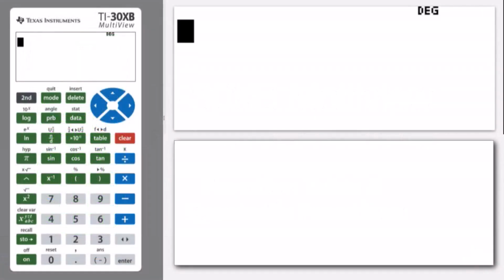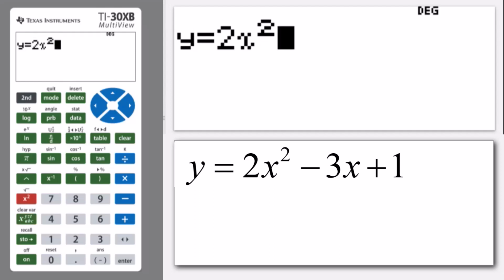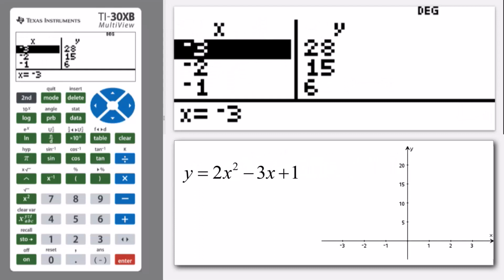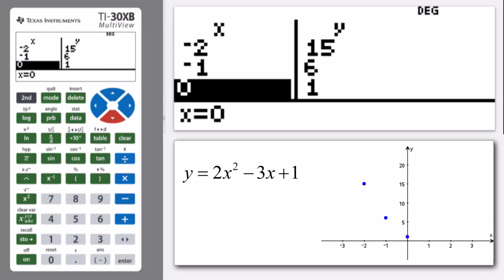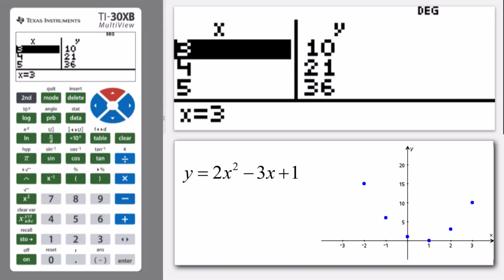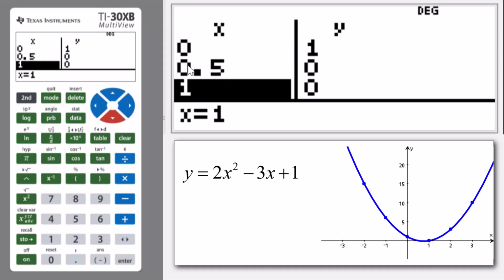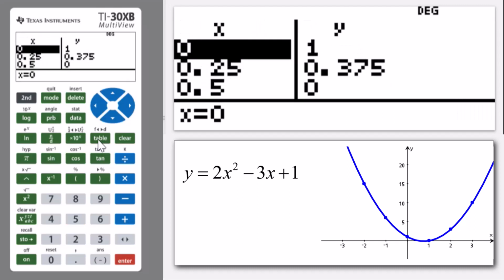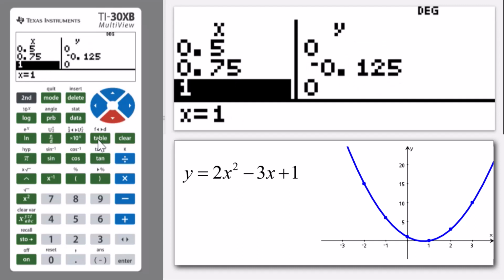Function Table Quadratic | TI-30XB Multiview Calculator | Fundamentals Course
See how to define a quadratic function and locate axis intercepts
00:00  Introduction
00:20  Define the function
01:02  Set up the table
02:05  Y axis intercept
02:30  X axis intercept